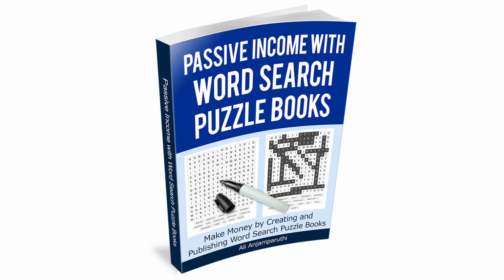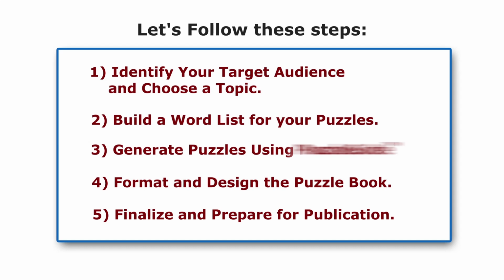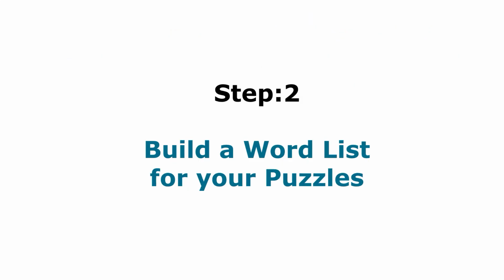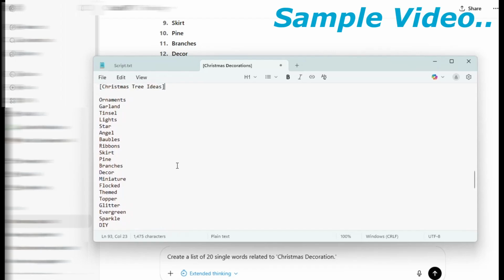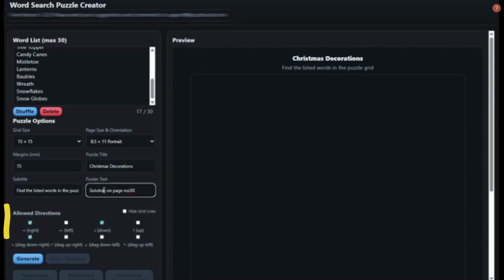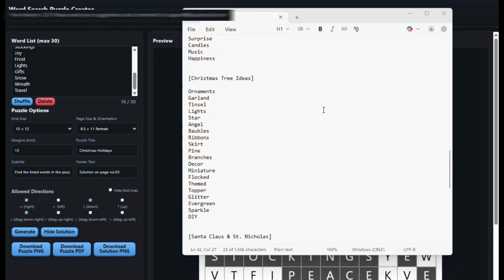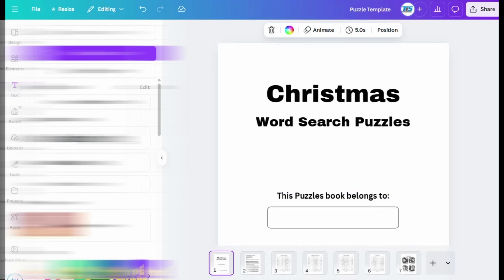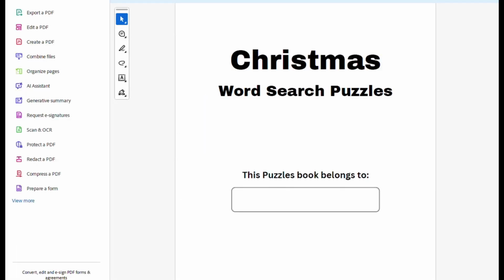Word Search Puzzle Tutorial Demo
This is a Demo video of the Word Search Puzzle Publishing Tutorials Package.